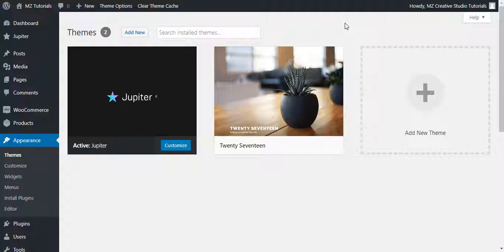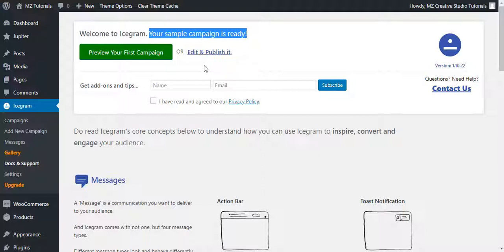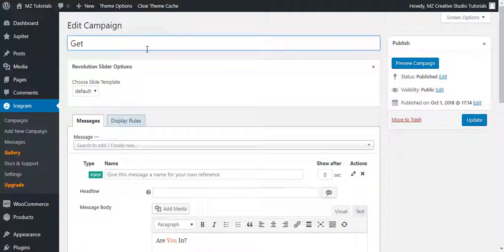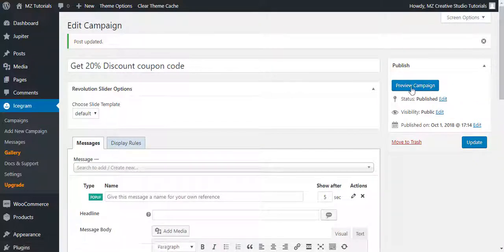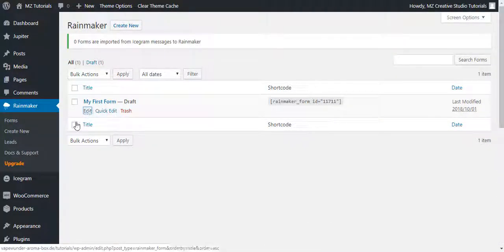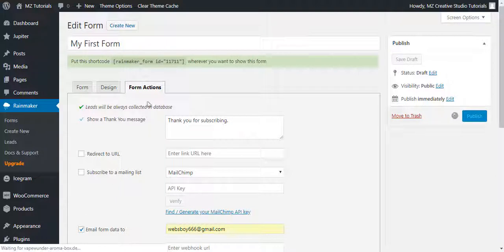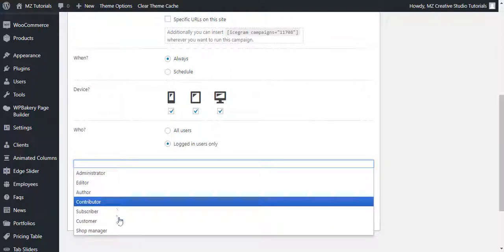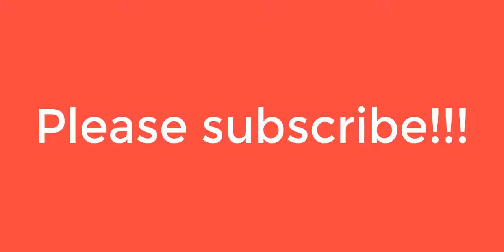How to add Popup in your Jupiter theme website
In this video, you will learn how to add popup into your Jupiter theme website using Icegram popup plugin.

Thanks heaps!